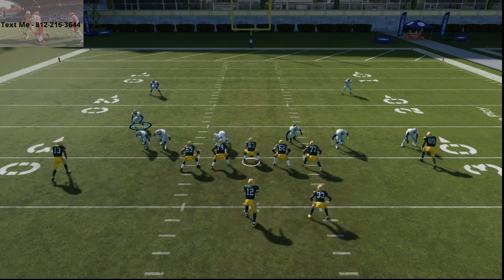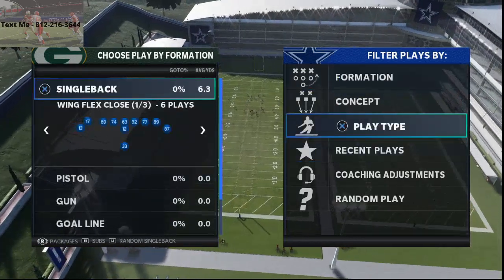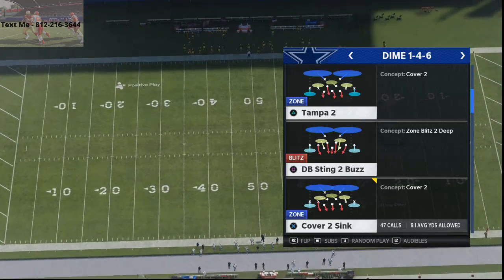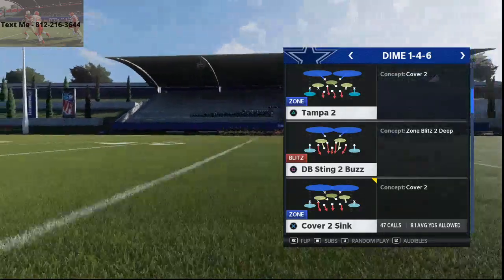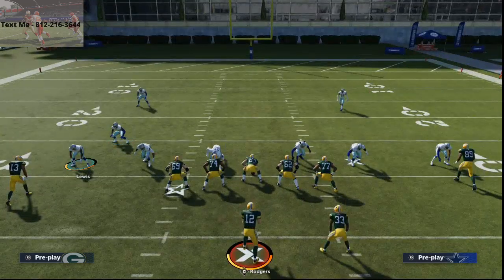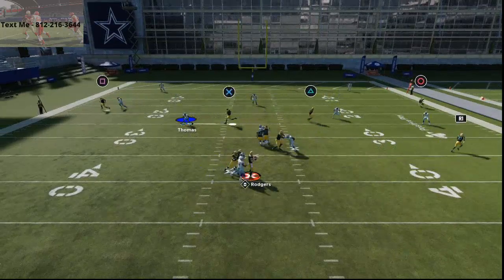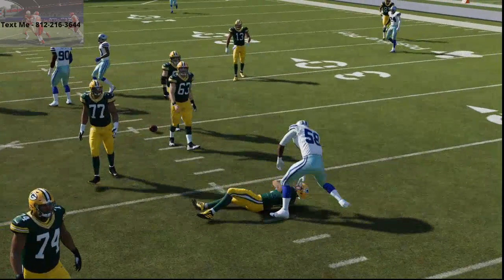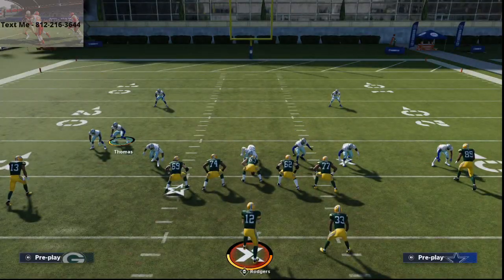The Best Blitz in Madden 21| Instant Pressure on the Quarterback and Great Coverage| Secret Twist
Dime 1-4-6 - Cover 2 Sink
Shift Line Left
Crash Line Down
QB Contain